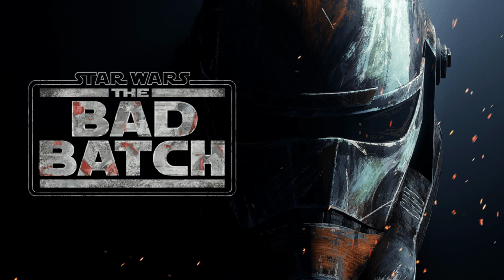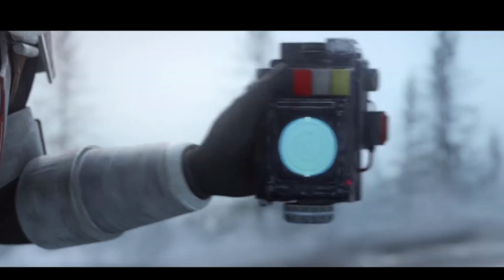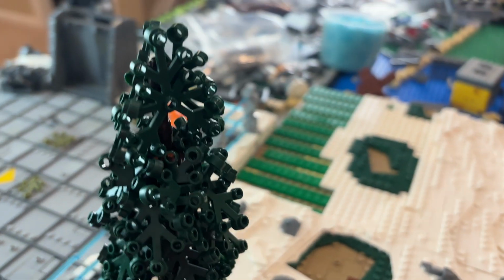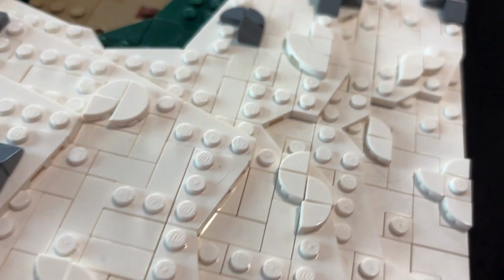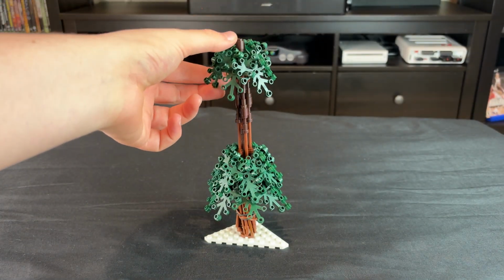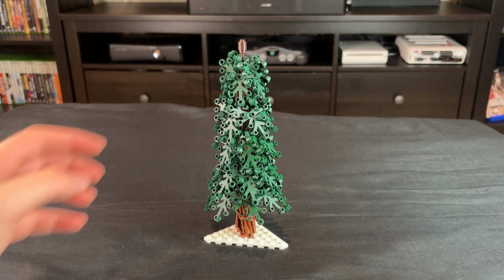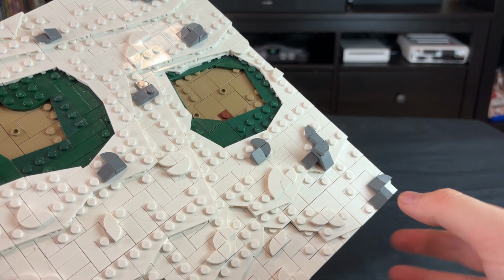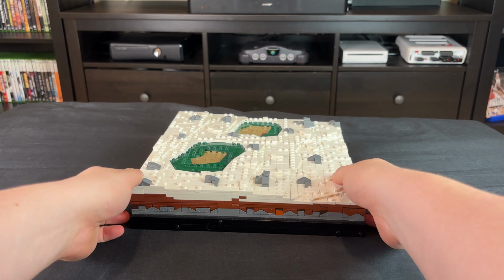The Siege of Kaller Lego Clone Wars MOC, the beginning